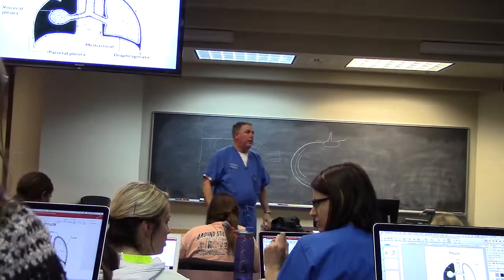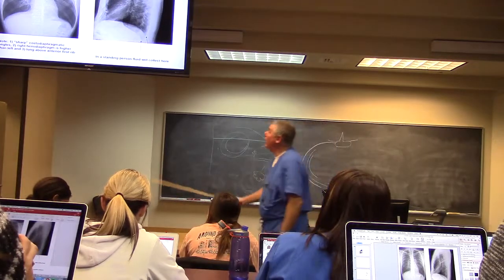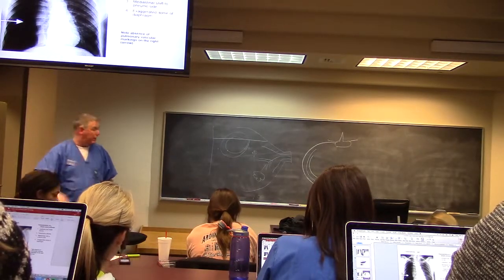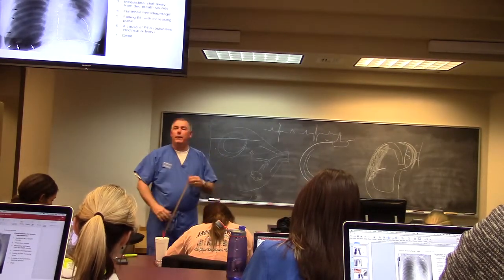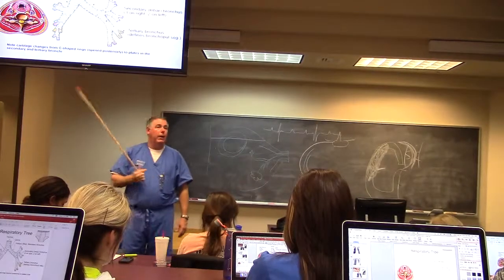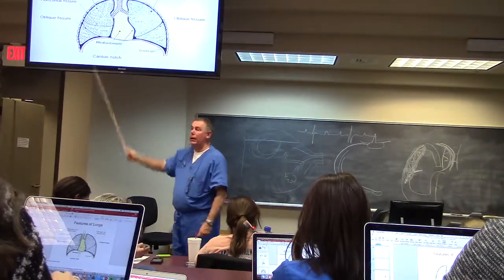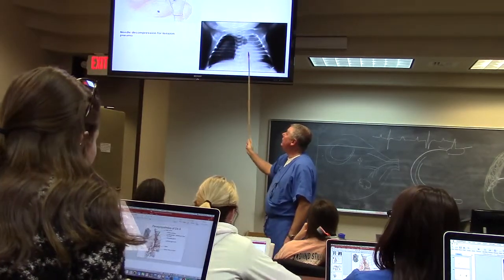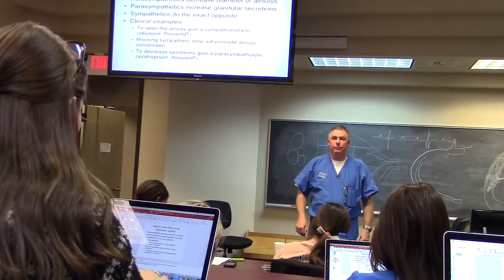Jan 20 Part 2